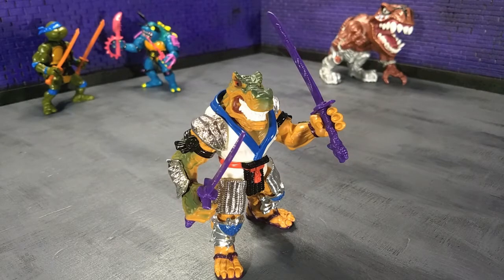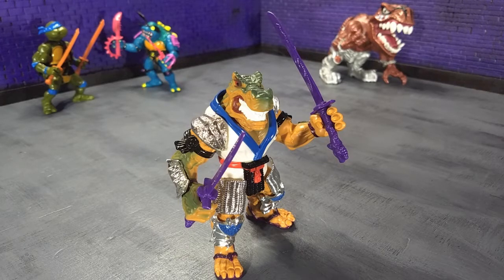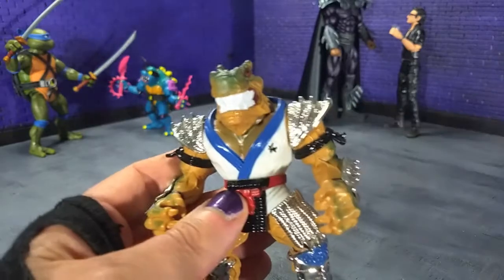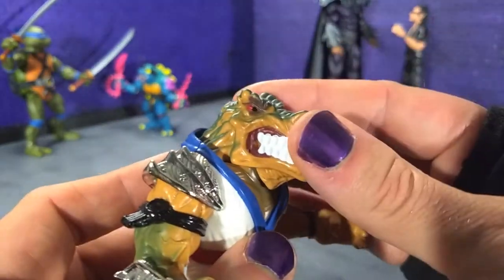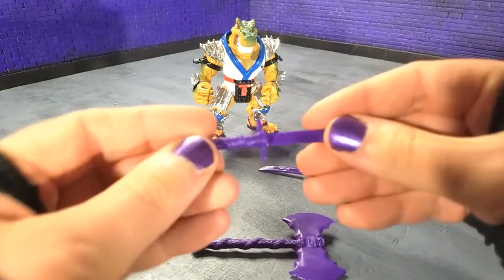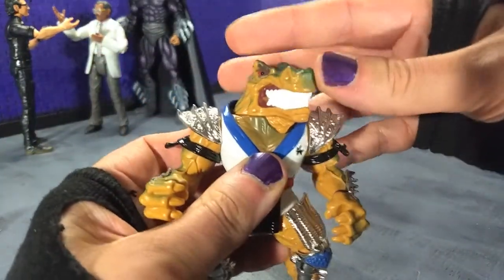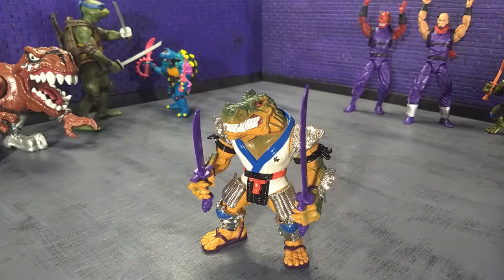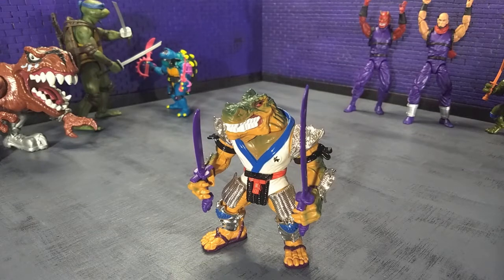Retro Review: Teenage Mutant Ninja Turtles Shogun Shoate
Muscled, Mutated, and Mad Tempered, it's the Teenage Mutant Ninja Turtles Shogun Shoate figure! One of the rarest figures from the original TMNT line, Shoate was released towards the end of the initial run of figures.

While Shoate is quite rare there are some that are doing castings much like Hunter Artworks!

Stream and add my music to your playlists on Spotify or buy it directly on Bandcamp!!